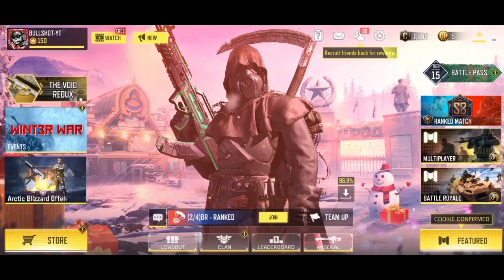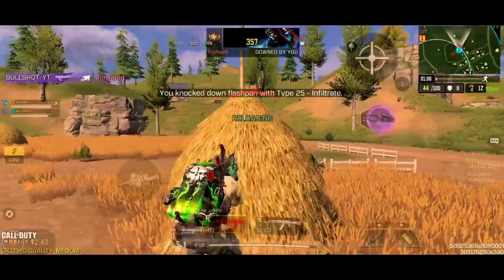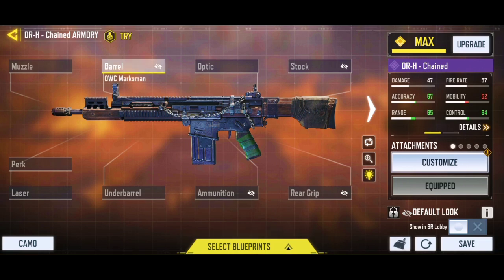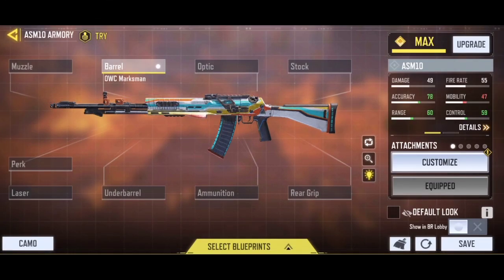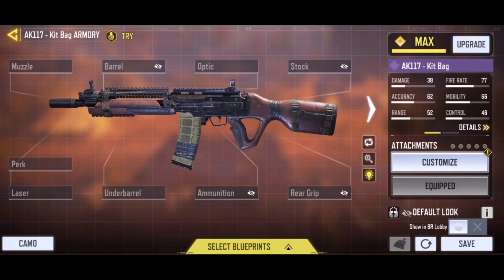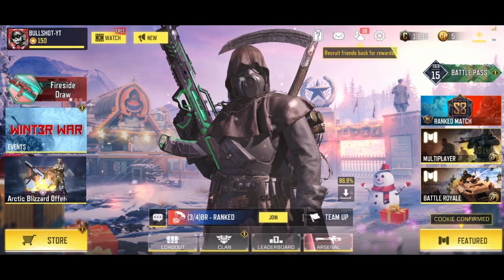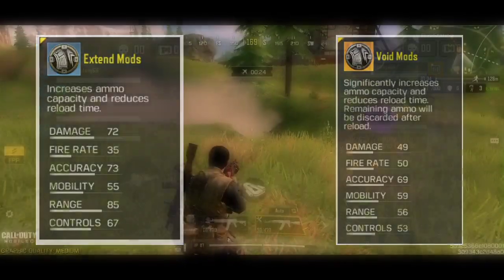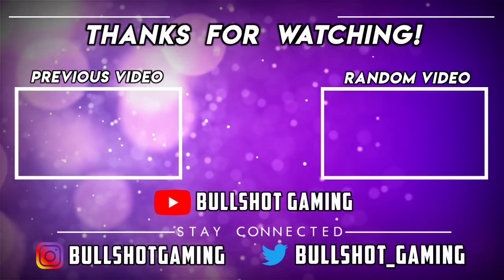TOP 5 BEST GUNS + LOADOUTS IN BATTLE ROYALE | COD MOBILE | SEASON 13 | GUNSMITH TIPS AND TRICKS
So, After a period of Gameplay, I have finally figured out THE TOP 5 BEST CUSTOM LOADOUTS, Which You are Going To Setup Inside Of The Gunsmith, And Later Obtain Them From The Airdrops.
This Video Also Contains Two Best Snipers Loadouts, Specifically Optimised For The Battle Royale.
Also, I am Going To Cover The Most Preferable Mods, Which Can Be Used With These Custom Loadouts.
So, Be Sure To Watch The Entire Video, Because It Is Going To Be Extremely Helpful And Necessary For You.

Also, Check Out THE TOP 5 BEST RANDOM WEAPONS IN THE BATTLE ROYALE. Random Weapons, Which You Can Find Throughout The Entire Map.

Ayyy whassup broskis::❤️
One Thing I wanna Mention. You can see sometimes I use red dot and sometimes I use the Iron sight. Don't worry, I just replace the Red dot with the Compensator/Strike Forgrip, depending on the skin I am using. That's up to your personal preference.
One more Thing I forgot to mention about the DRH... You Can Use the 30 Round OTM Mag if You Prefer. I personally Do Not Notice any Difference in The Battle Royale. But That's Upto You.🤗🤗

FAQ:
Device I Play: Redmi Note 8 Pro (6+64) 🔥🔥🔥🔥

·         Kinemaster
·         PixelLab
·         Photoshop Touch
·         Power Director

Peace Out... 💜🧡💙💚💛❤️